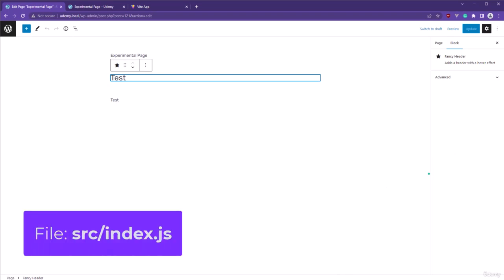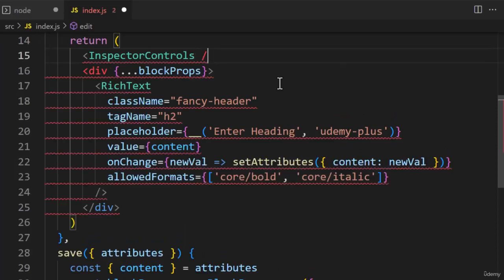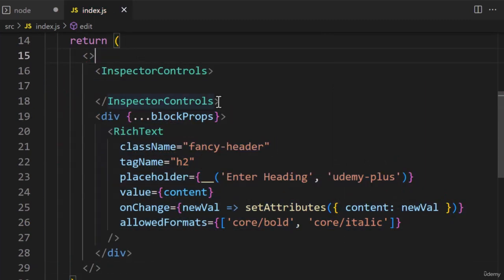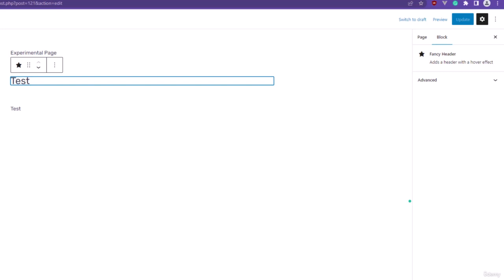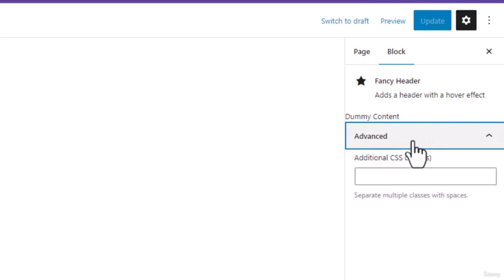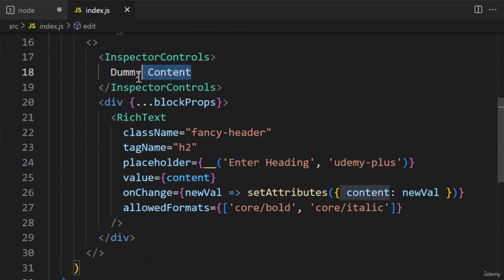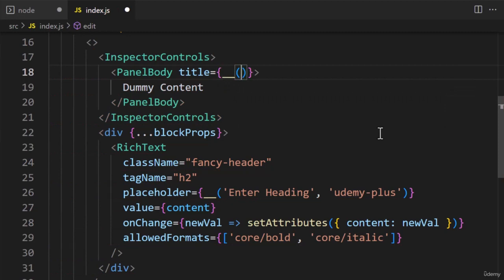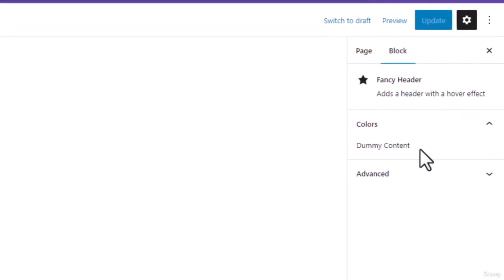133 The InspectorControls and PanelBody Components